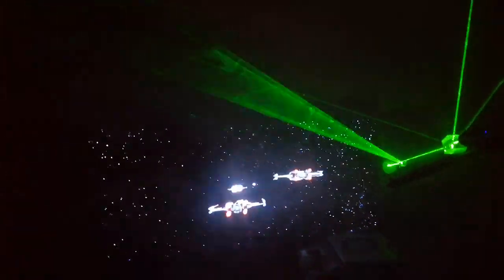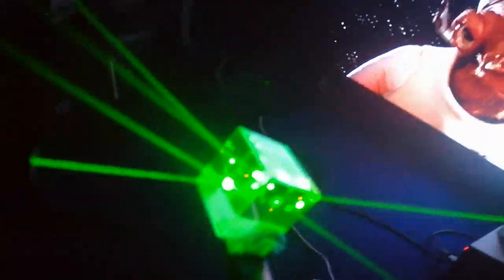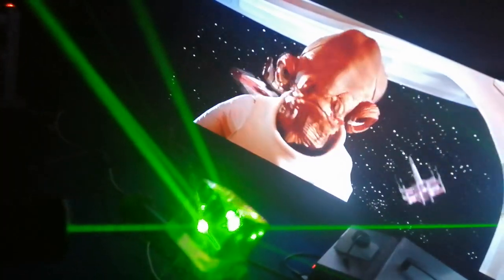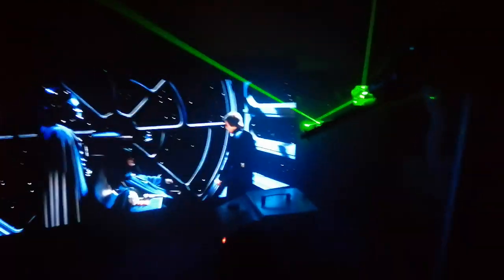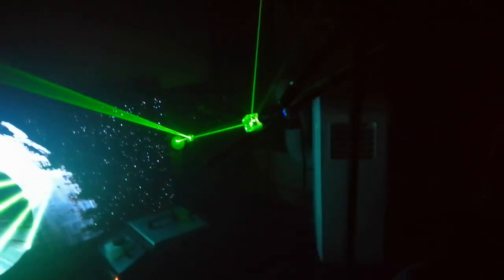THX laser cinema jedi